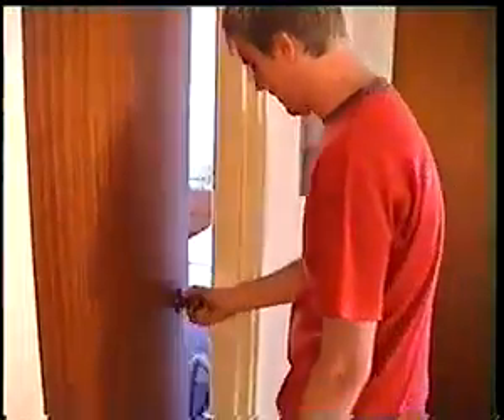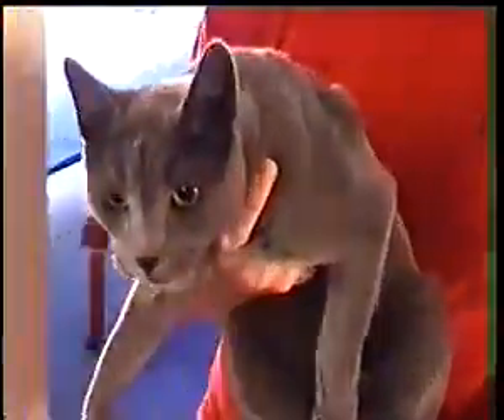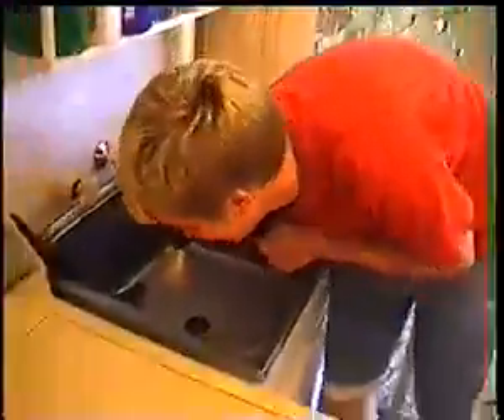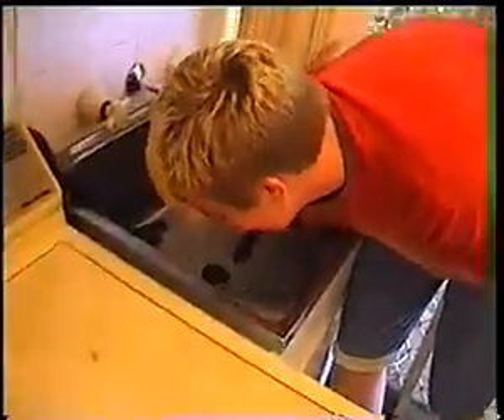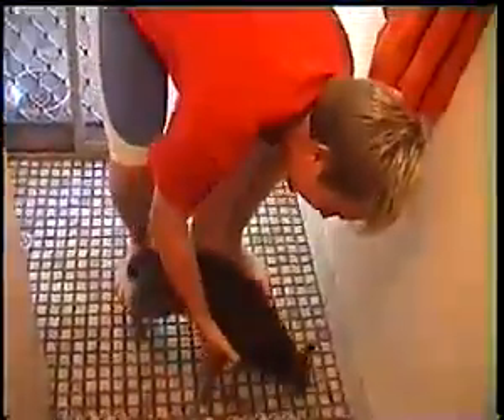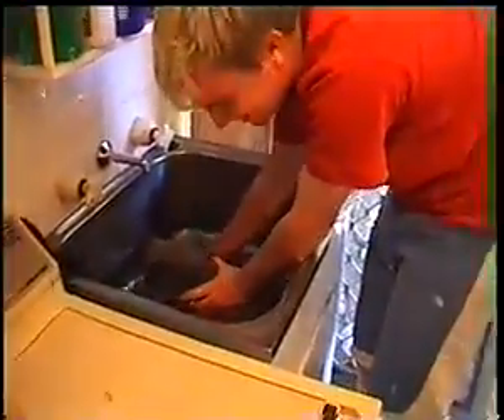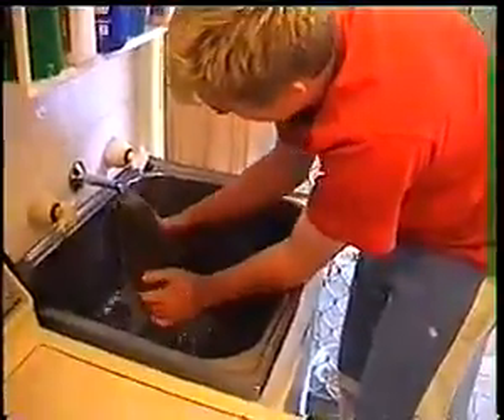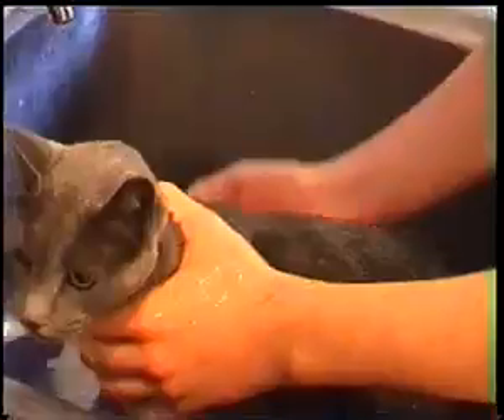Cat Wash Step 2